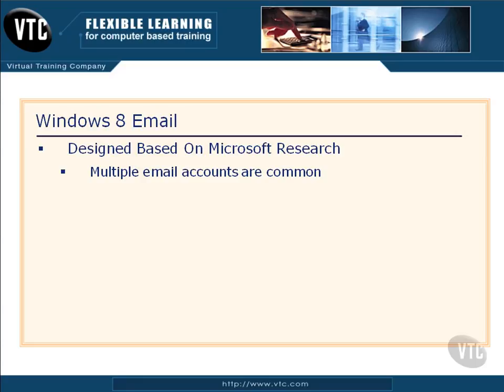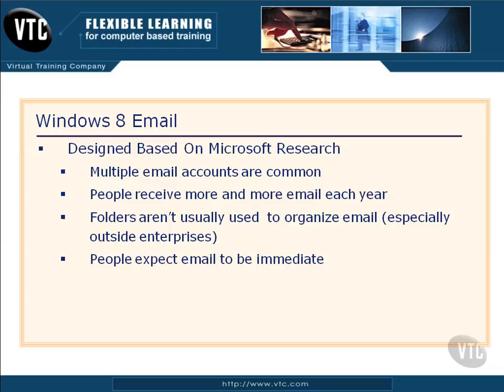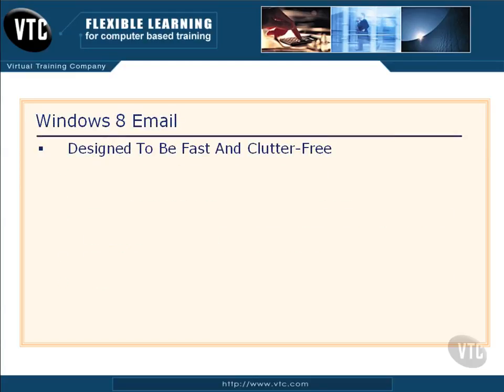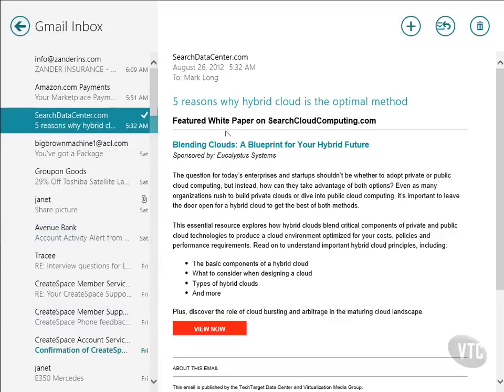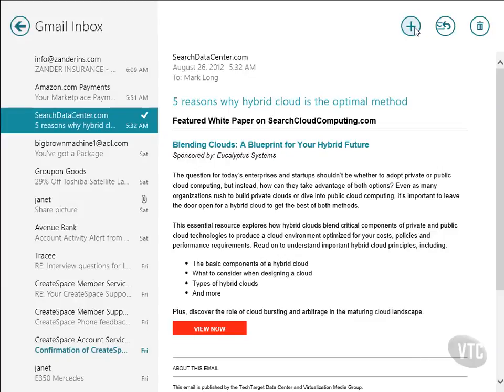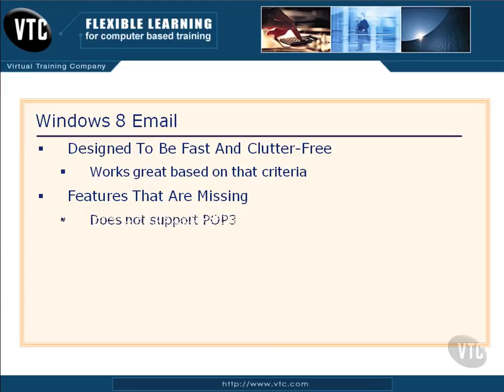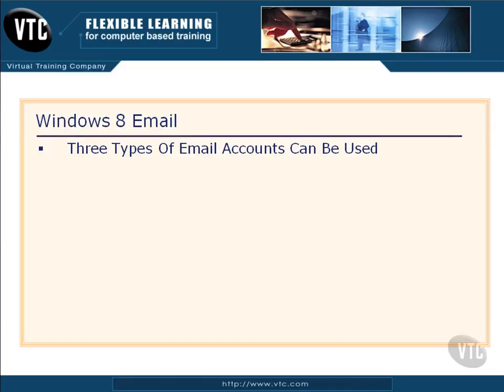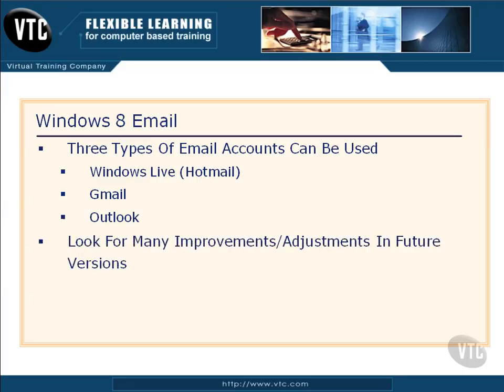11 4 Email in Windows 8